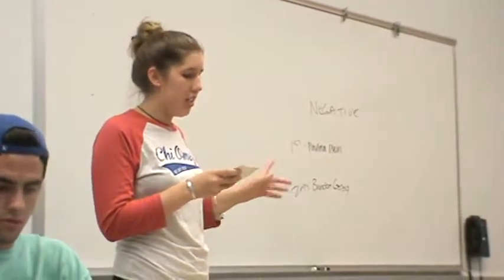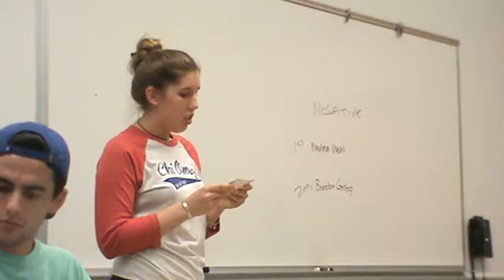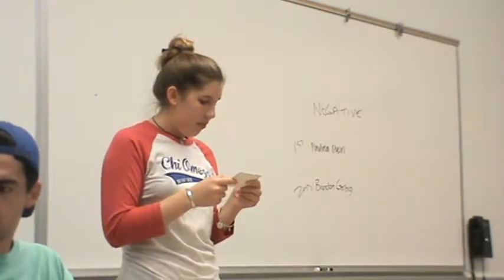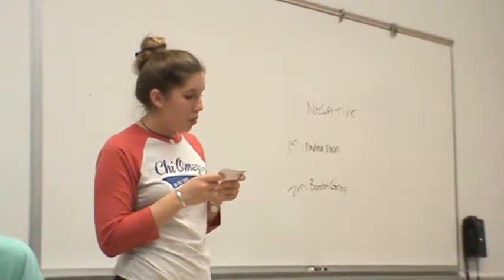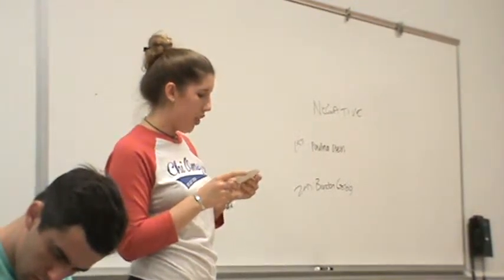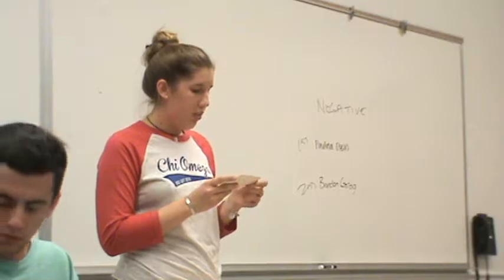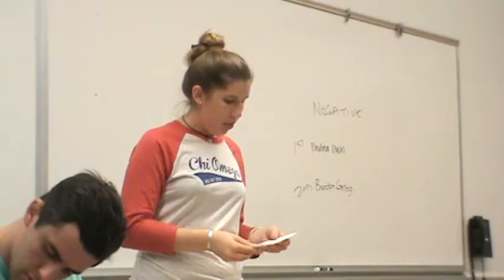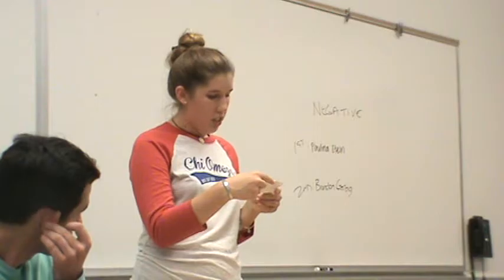1NC PAS TR F16